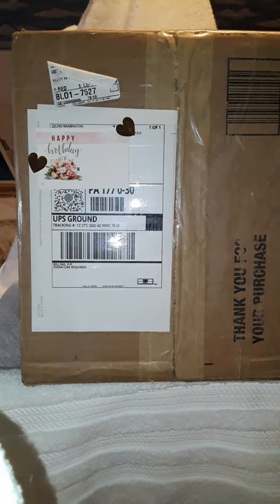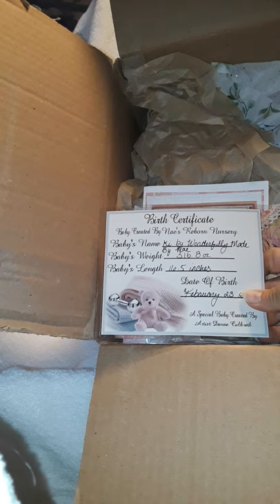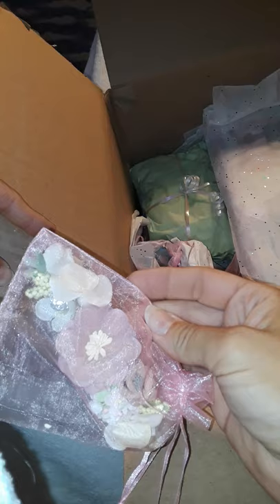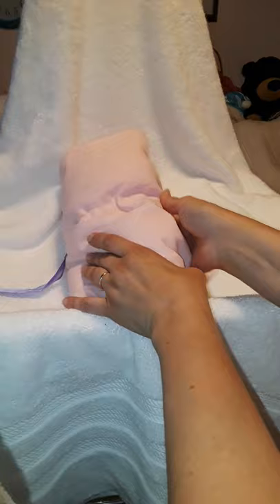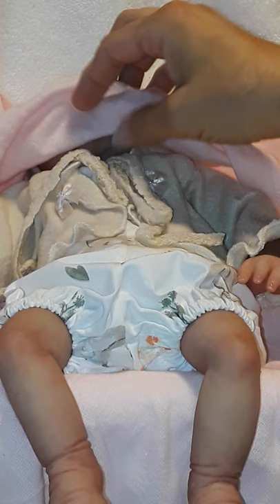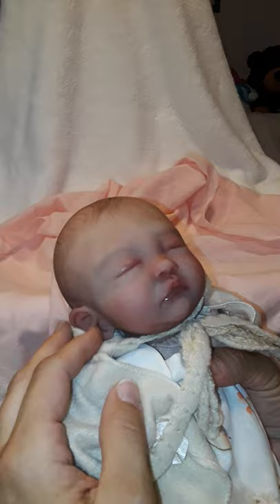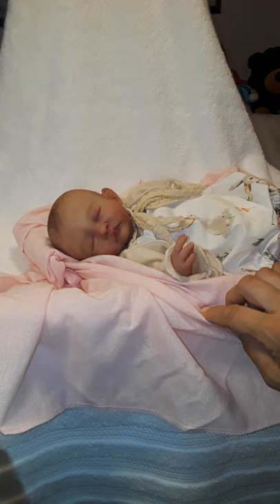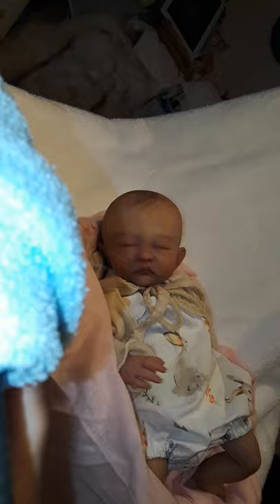Prototype #1: "Ki" Sculpt by artist: Denea Culbreth a Miss. Juliette Rose. Box opening